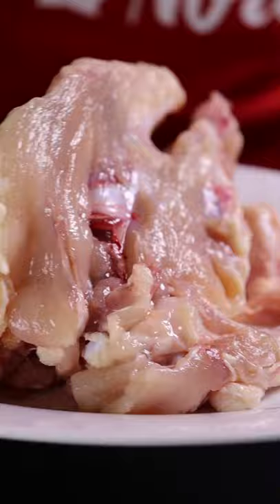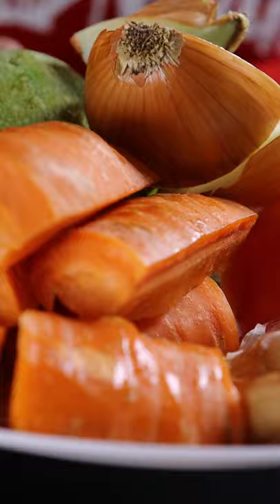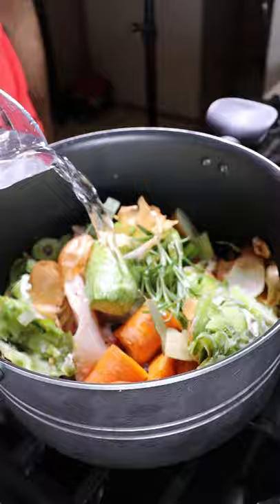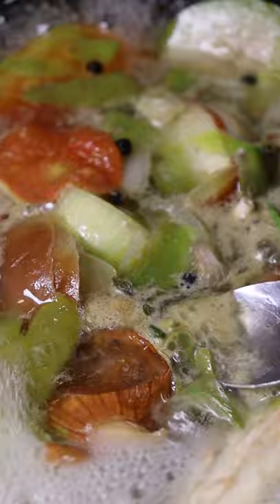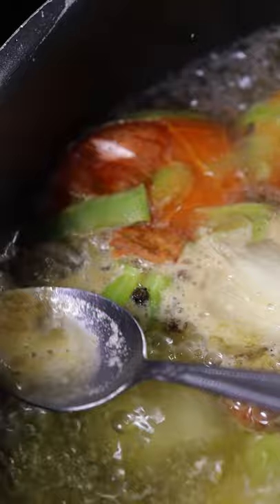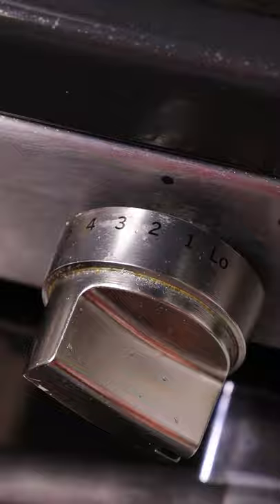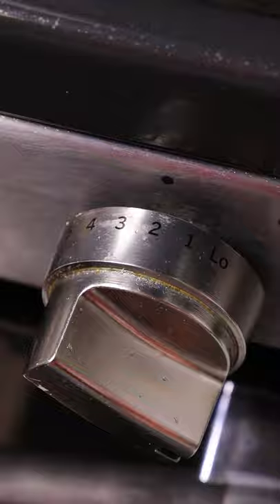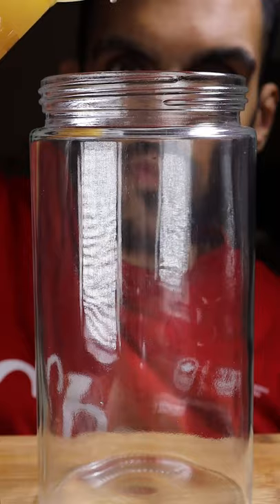How To Make Chicken Stock | Recipes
No waste!

Audio: Riftybeats